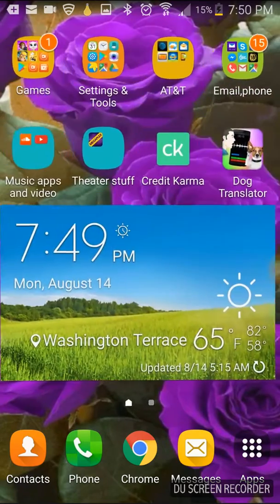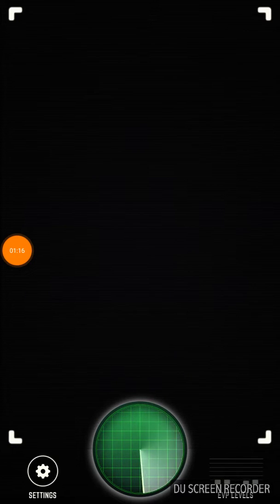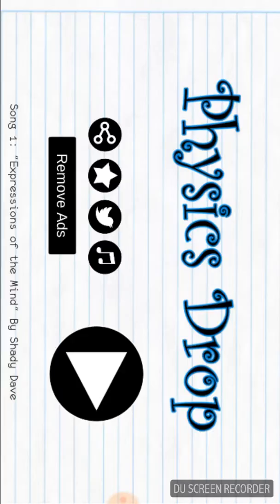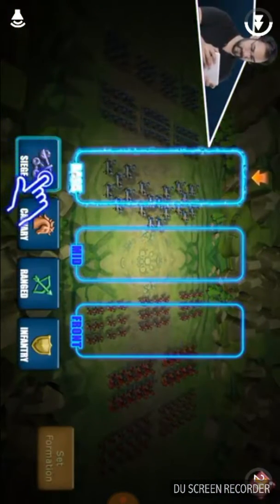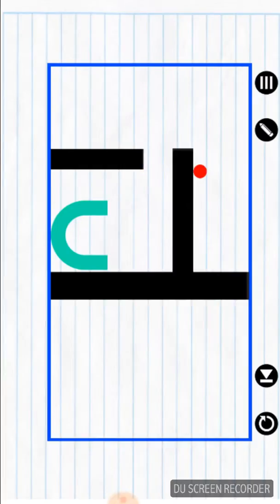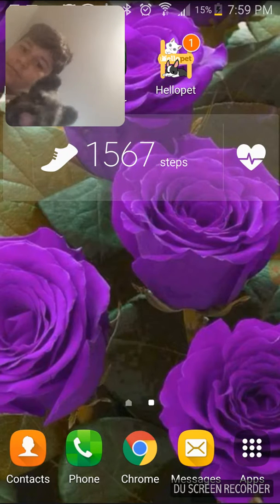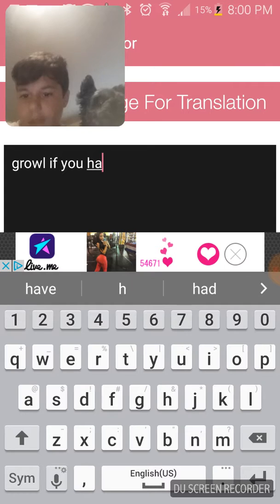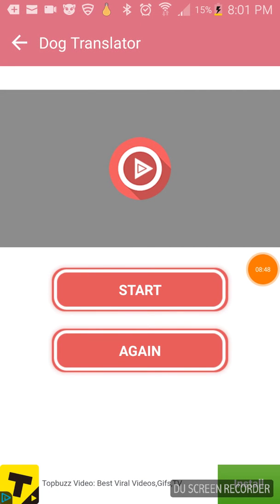Dumbest apps of existence #1